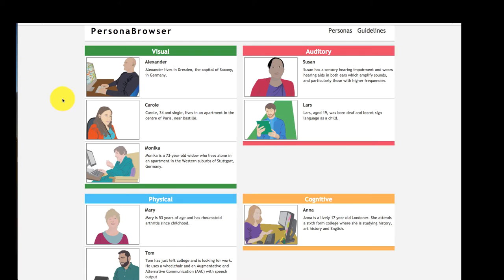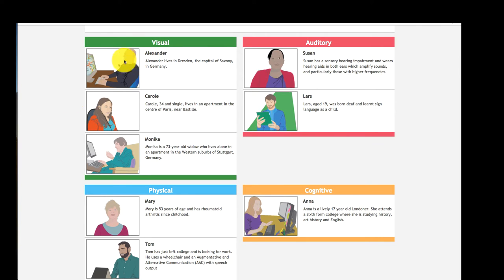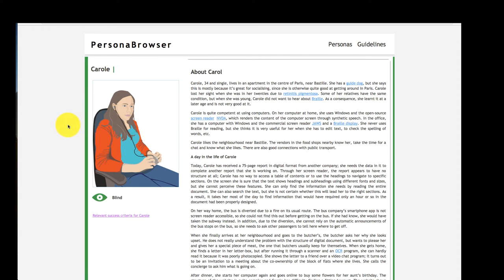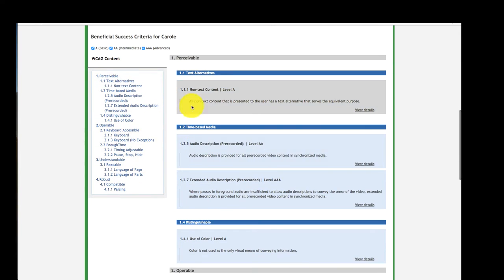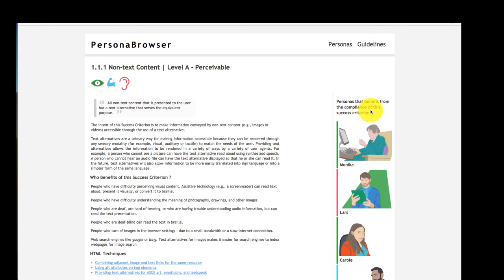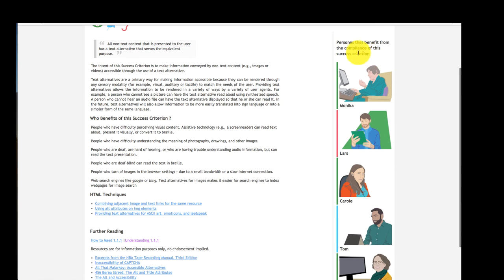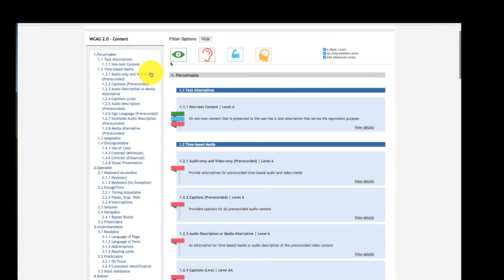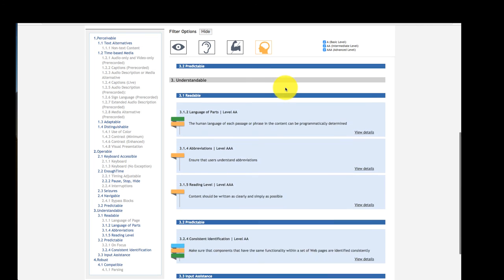PersonaBrowser - A User-Centered Classification Schema for WCAG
PersonaBrowser © Copyright: Hochschule der Medien (Stuttgart Media University), 2016.

PersonaBrowser Content:

Status: Updated 16 Sep 2016. Version 2.1.1.

„Understanding WCAG 2.0,
A guide to understanding and implementing Web Content Accessibility Guidelines 2.0“

The personas are based on the „day in the life stories” of the MOOCAP

MOOCAP is funded by the ERASMUS+ grant program of the European Union under grant no. 2014-1-DE01-KA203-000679 (MOOC Accessibility Partnership), through the German Academic Exchange Service (DAAD). This website reflects only the project’s view and neither the European Union nor the DAAD are liable for any use that may be made of the information contained herein.

Day in the life stories

Maria © Copyright: Johannes Kepler Universität Linz and Université Paris 8, 2015.

Alexander © Copyright: Technische Universität Dresden (Technical University Dresden), 2015.

Lars © Copyright: Høgskolen i Oslo og Akershus (Oslo and Akershus University College of Applied Sciences), 2015.

Mary © Copyright: Dublin Institute of Technology & Πανεπιστήμιο Αιγαίου (University of the Aegean), 2015.

Tom © Copyright: Dublin Institute of Technology and The University of Southampton, 2016.

Monika © Copyright: Hochschule der Medien (Stuttgart Media University), 2015.